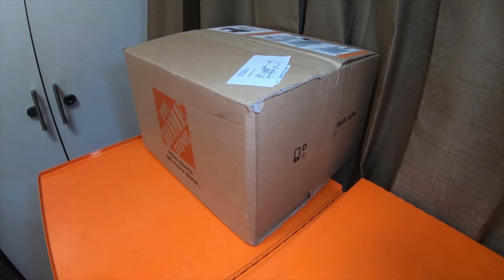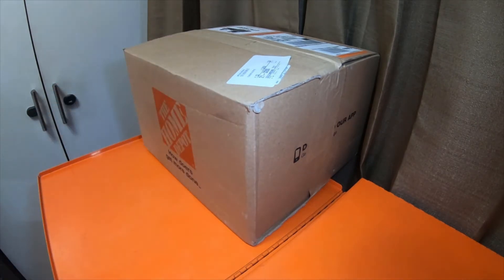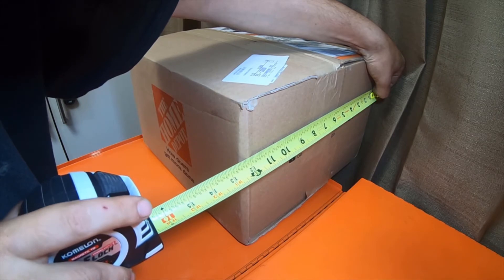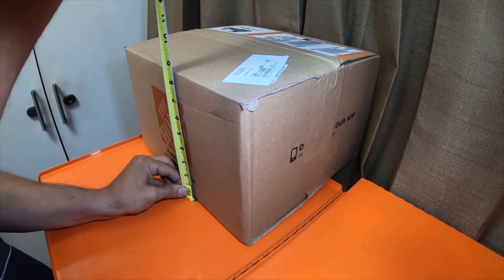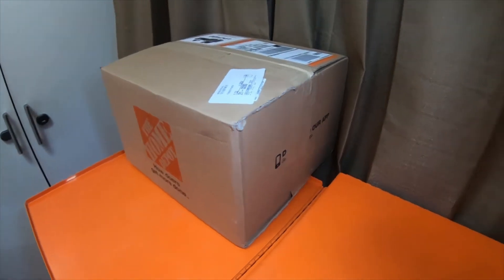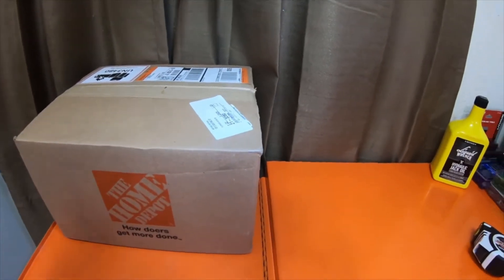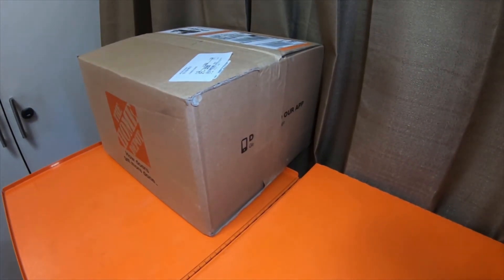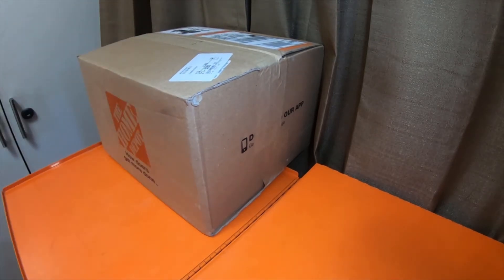Tools - Whats In The Large Home Depot Box Whats your Guesses Box 5 - 7 8th 20